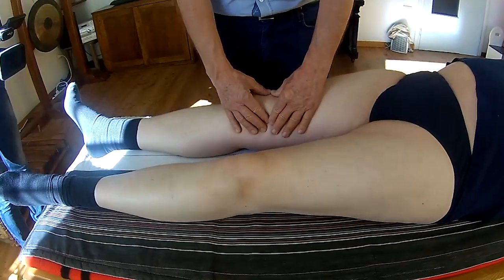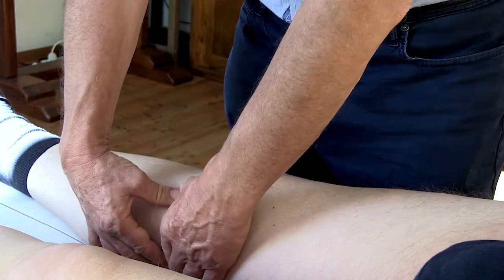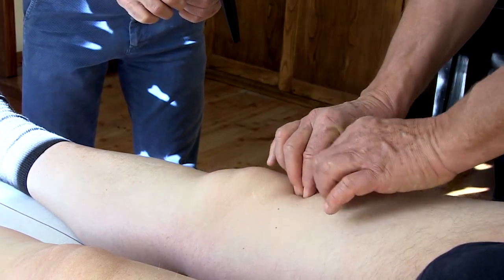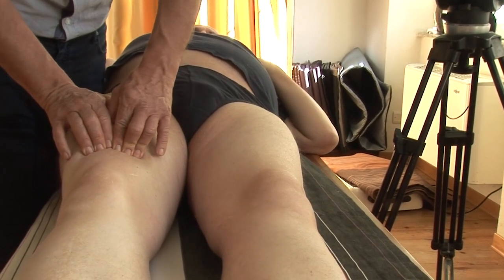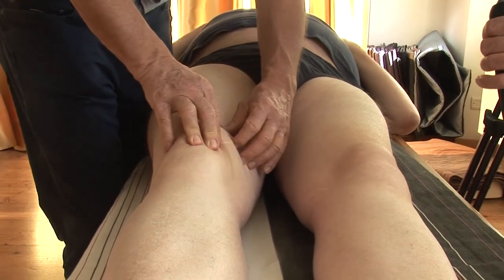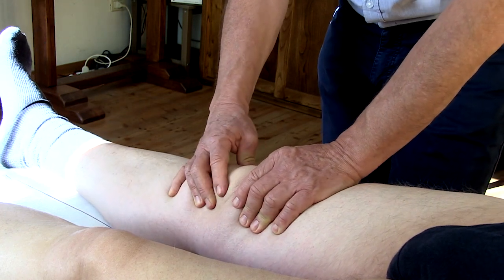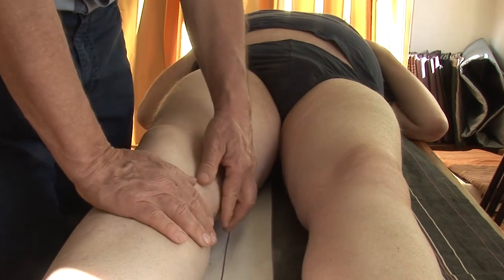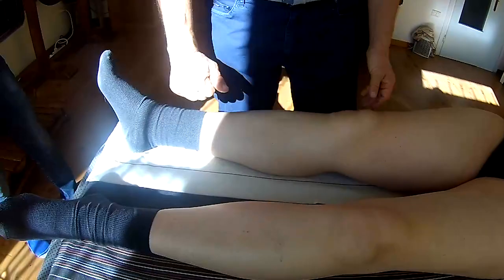Manual techniques to release adhesions and soft tissue thickening of the knee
Manual techniques to release adhesions and
soft tissue thickening of the knee